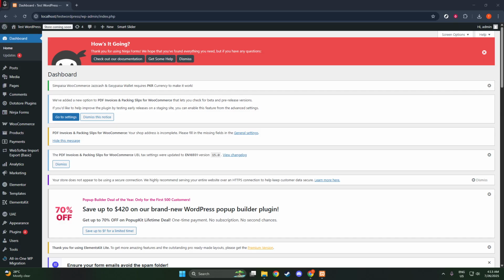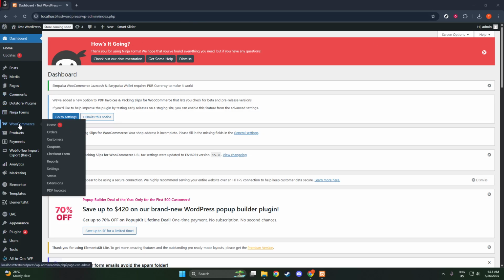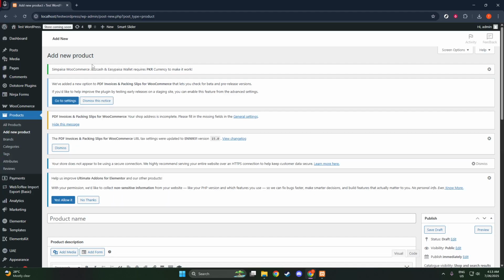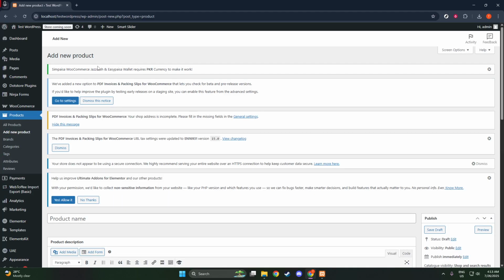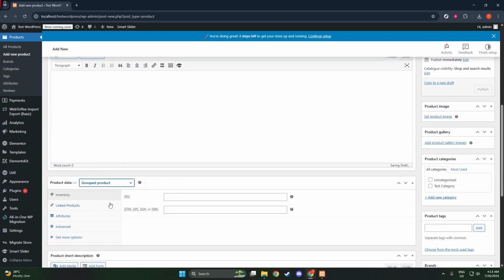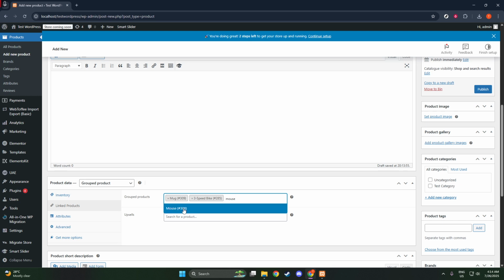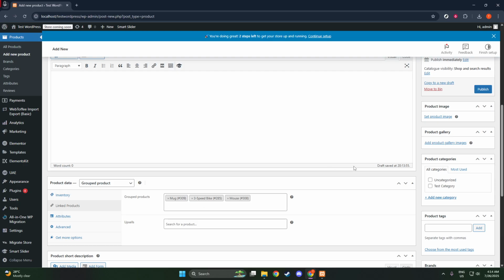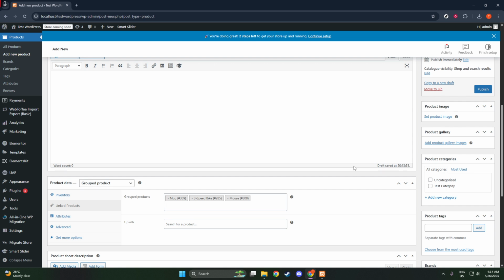How to Create Bundle Product in WooCommerce [2026 Full Guide]